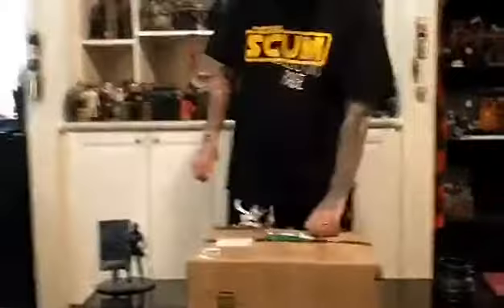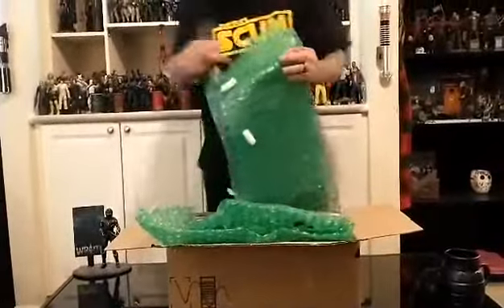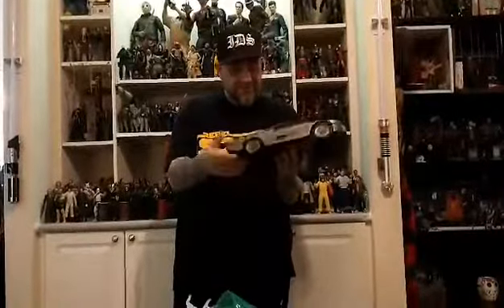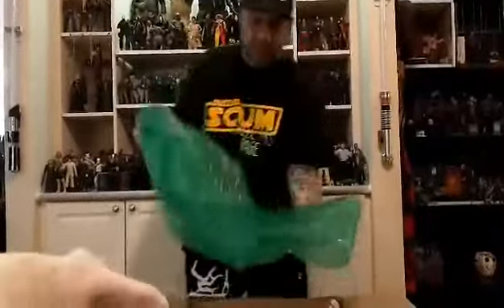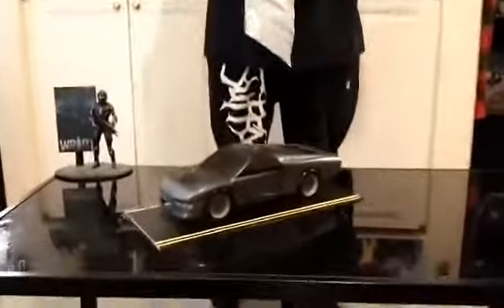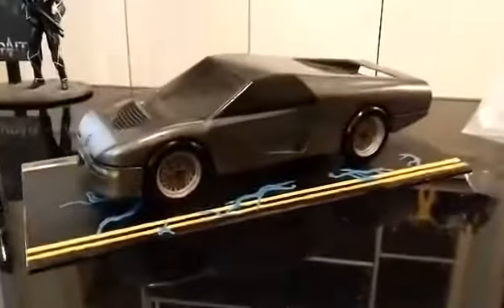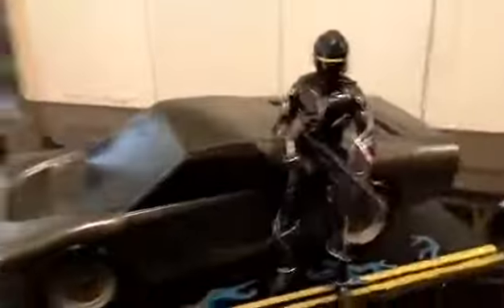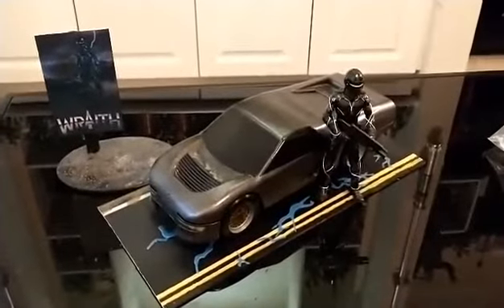Opening video from customer for Custom Wraith car.